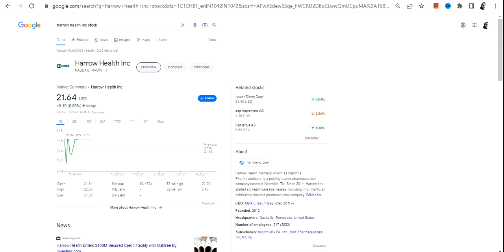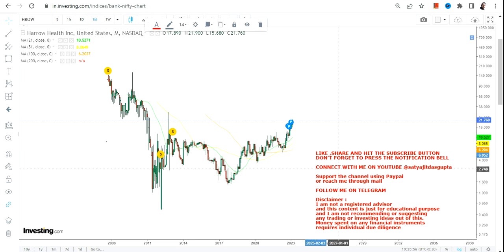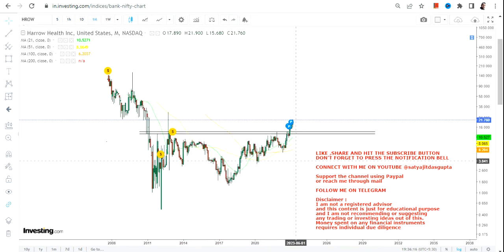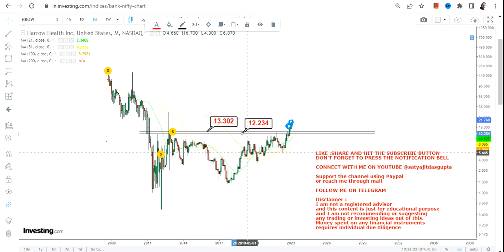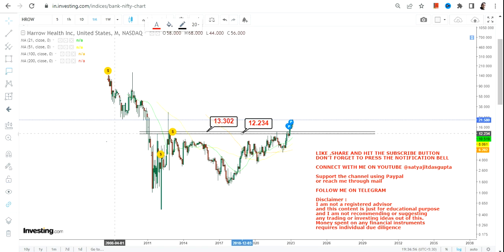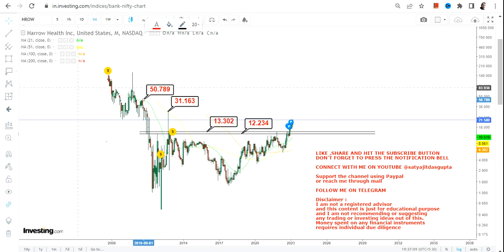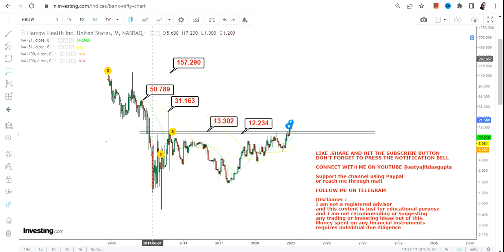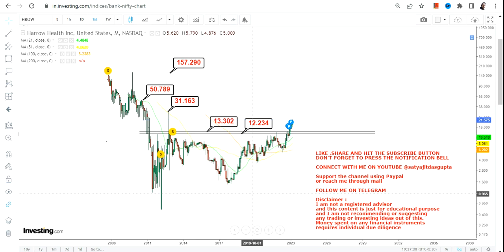HROW STOCK NEWS | HARROW HEALTH NEW UPMOVE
This YouTube video description will guide you through hrow stock analysis with the help of hrow stock price and hrow stock chart. Furthermore it explains you the hrow stock forecast and how to do hrow stock prediction. It will also help you to understand whether hrow a good stock to buy, also is hrow a buy or sell?
While analyzing hrow stock price target or doing the hrow stock review, it is considered that the most of hrow stock has already been factored in
BEST BOOKS LINKS TO BECOME PRO INVESTOR/TRADER :
FOR EQUITIES: